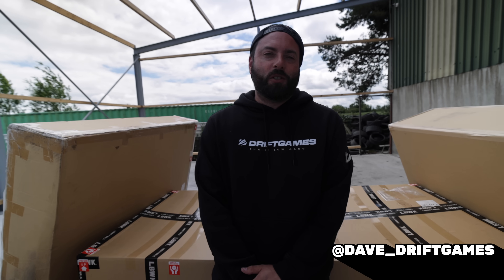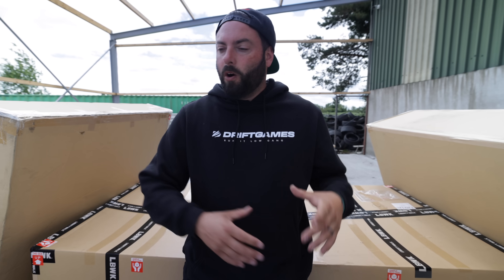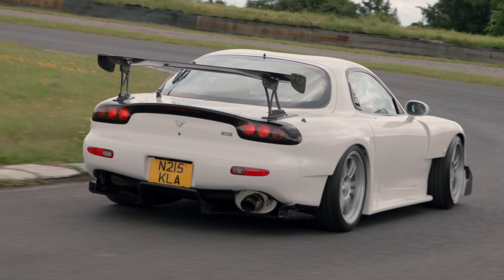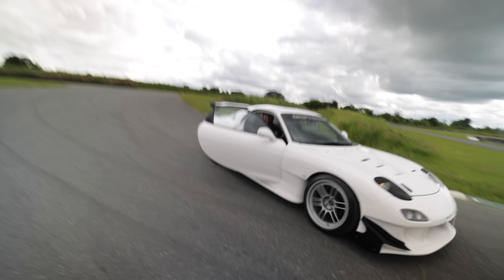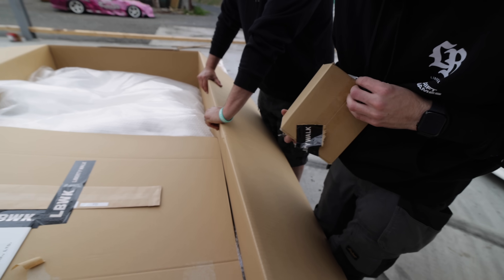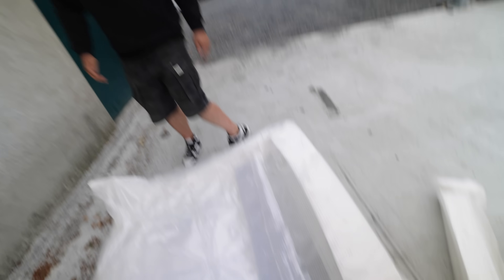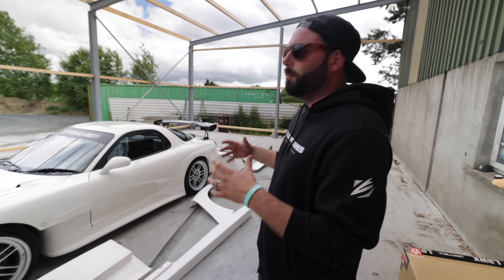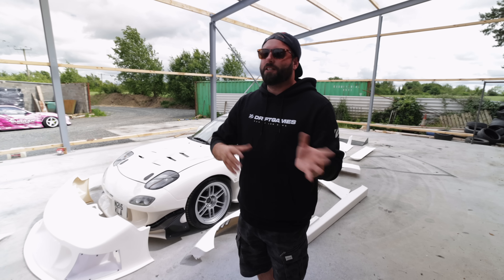Building a LE MANS inspired RX7 with Liberty Walk Japan!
Yes you read the thumbnail correctly, we are building a Mazda RX7 with Liberty Walk and it's staying rotary power for sure! After our Lamborghini burnt down in the fire, we needed a project that was going to get us excited, and Liberty Walk suggested we fit their wide body to an RX7 FD and make this Mazda FD RX7 as wild as it can be. Who's excited for this one!